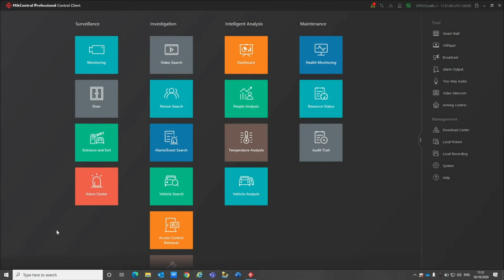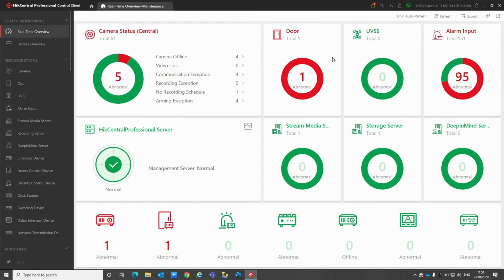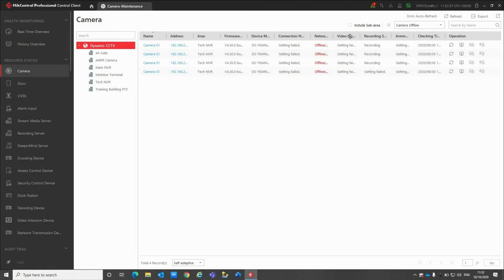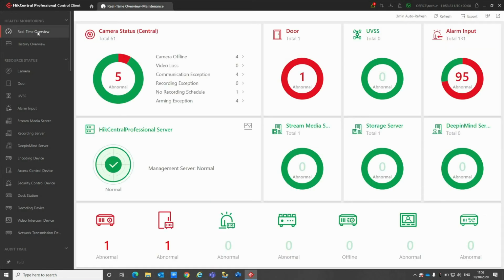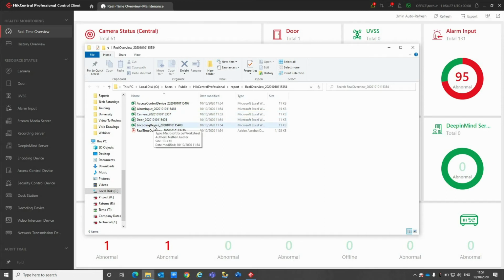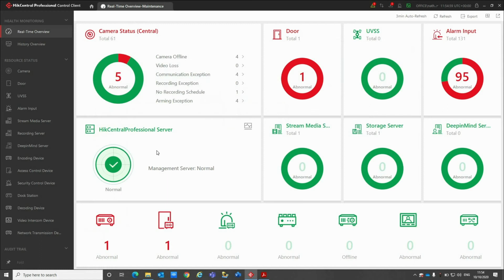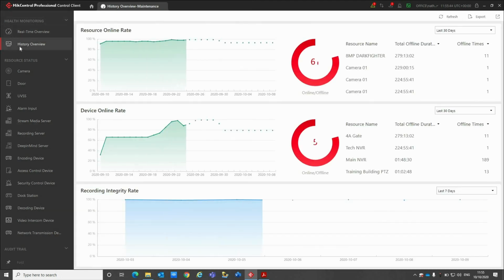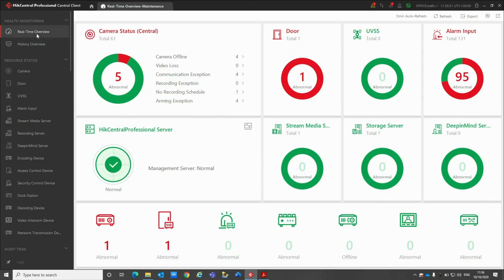HikCentral Health Monitoring - Mini demo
Dynamic CCTVs latest tech support video - HikCentral Demo on Visual Tracking.

Helping our customers get the most out of the HIKVISION CCTV technology.

Learn more, take a look at the video.

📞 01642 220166